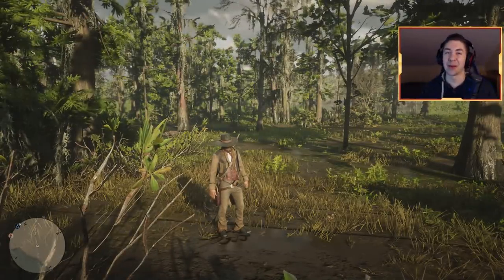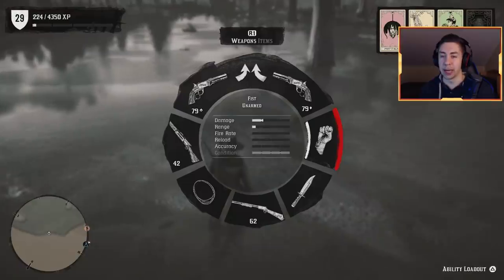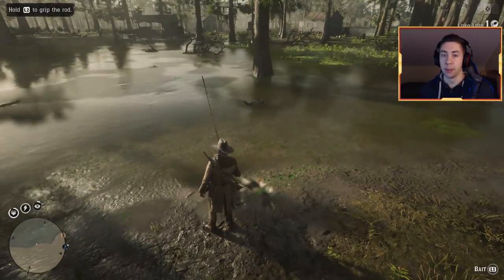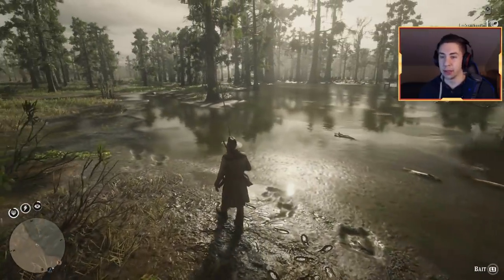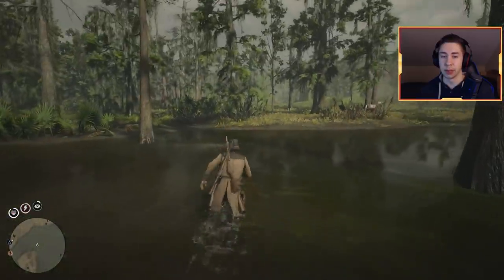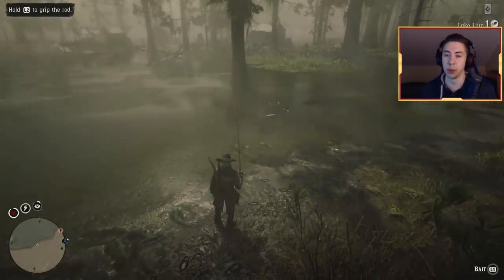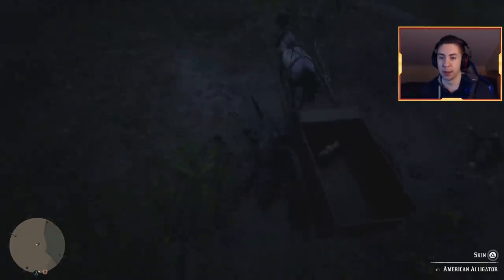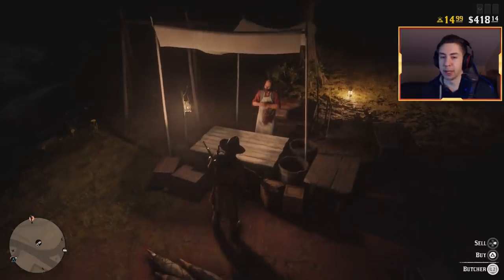SECRET EXPLOIT LOCATION TO MAKE FAST MONEY in Red Dead Online! Easy Fish & Money Tips RDR2!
Welcome to SECRET GLITCH LOCATION TO MAKE FAST MONEY in Red Dead Online! Easy Fish & Money Exploit RDR2! Gameplay Guide